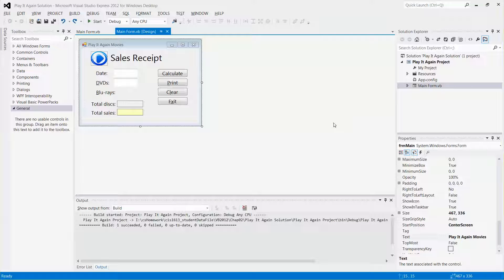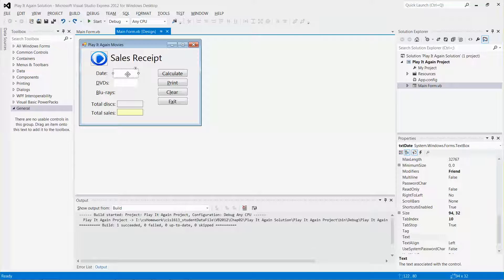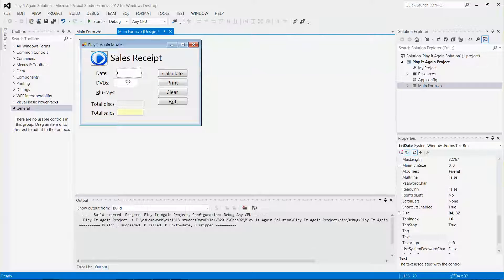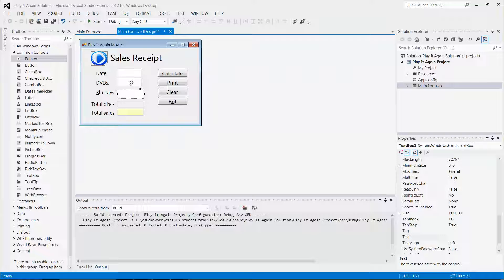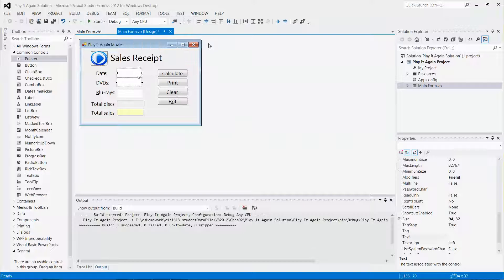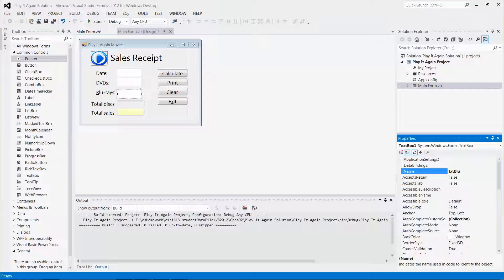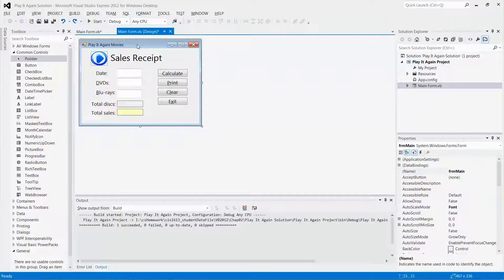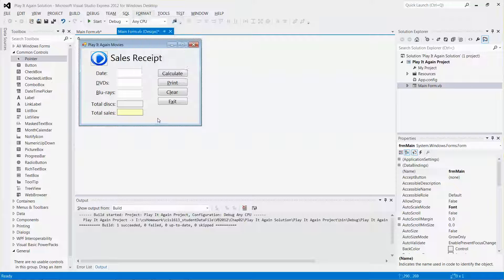Add a textbox and lock the controls on a form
How to add a textbox and lock the controls on a visual basic form